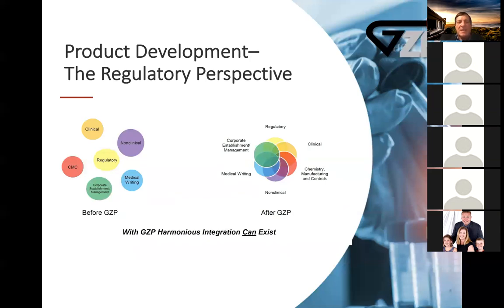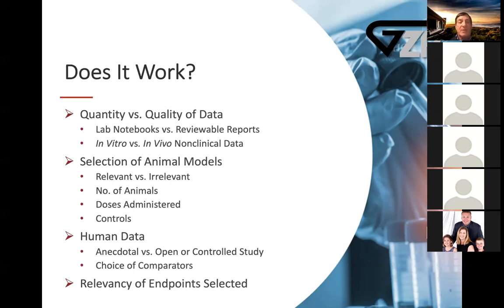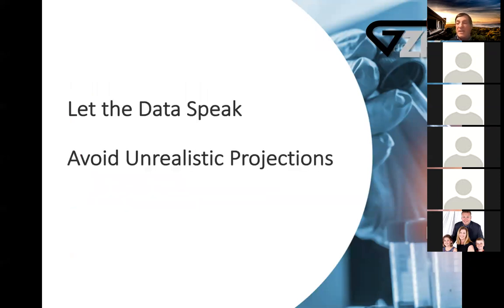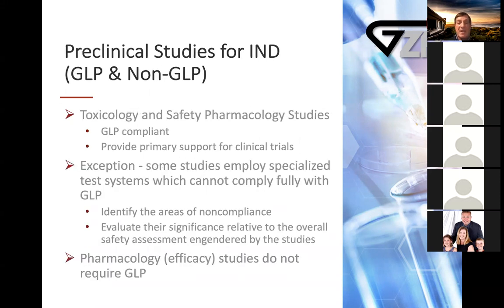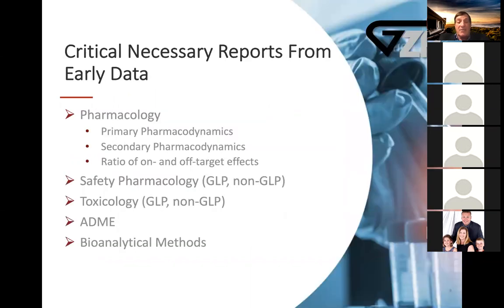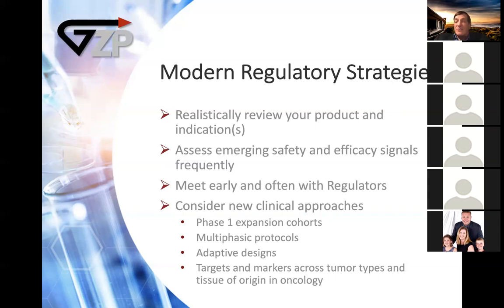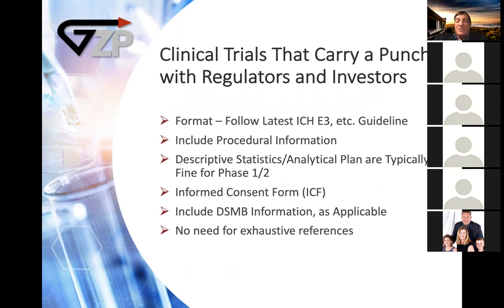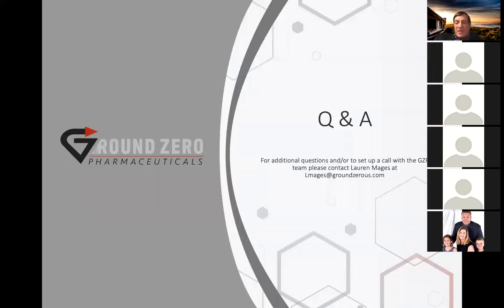CTN to IND: Maximising your initial data to move to IND & attract investors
Presenter Dr. Siegel will discuss how many Australian small molecule and biotechnology programs begin with the relatively straightforward and low-impact movement from laboratory data through initial clinical trial under Australian CTN. However, bridging these data and early clinical results through movement into a US IND is part art and part focused on data quality and strategy. To provide guidance for academics and industry professionals, Dr. Siegel will discuss in detail:

Preparation and presentation of laboratory data into reviewable reports
Early interactions with the FDA to validate these data
Bridging CTNs into US INDs, including nonclinical and clinical strategies
Informing investors and securing their further support for your development program.